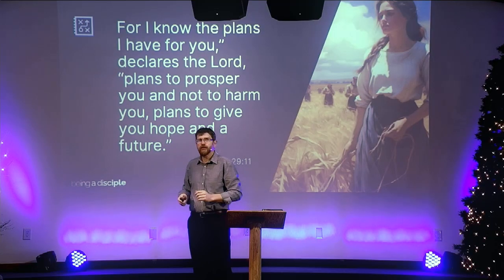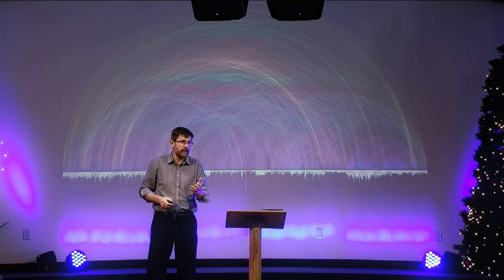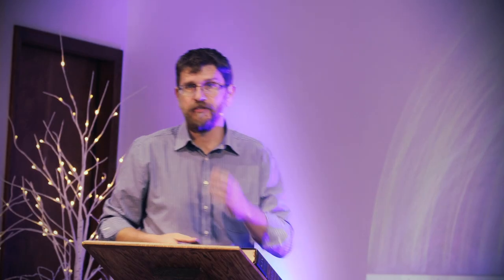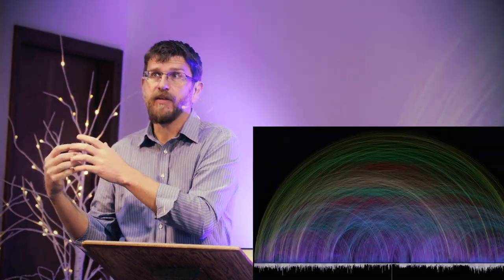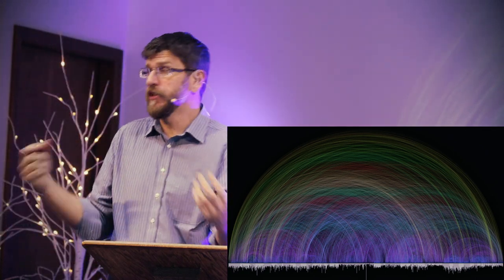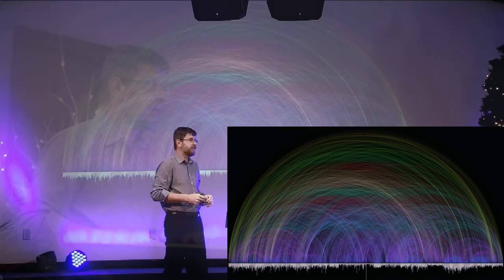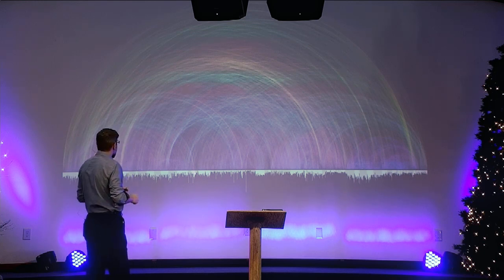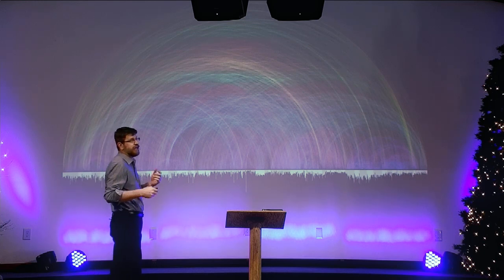Bible Cross-References Visualized - Biblical Allusions (Remez)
Is the Bible the most HYPER-LINKED book in existence?

Although there are 66 books in the Bible, with many different authors, the Bible has deep connections to all of the other books in it.  Because of how the Bible is inter-connected, you uncover a beautiful story of a God that is pursuing man across time and generations.

▬▬▬▬ Video Chapters ▬▬▬▬
0:00 Struggle with Genesis
0:42 Cross references visualized
1:40 Rabbi and Student

▬▬▬▬ Being A Disciple Community ▬▬▬▬